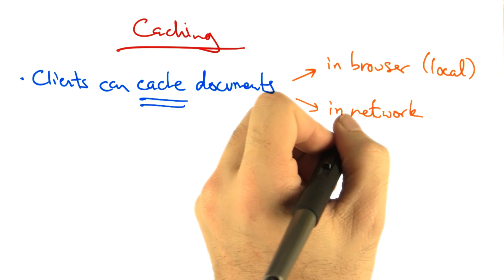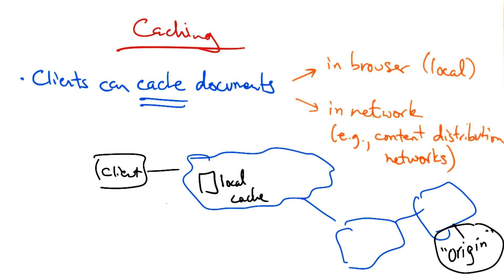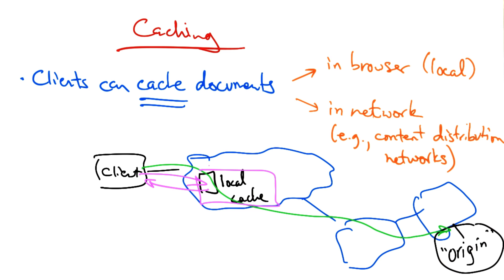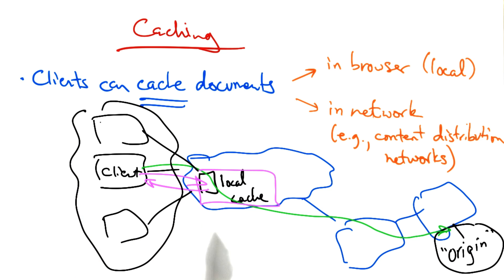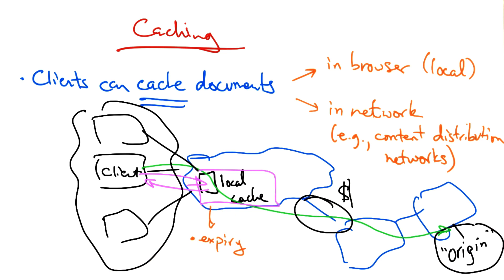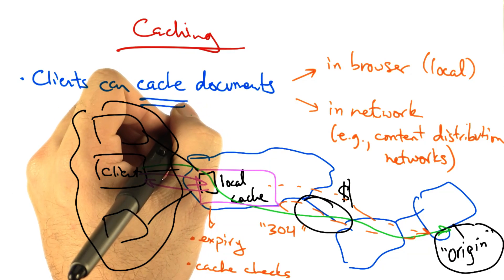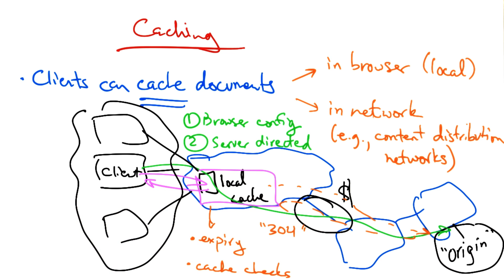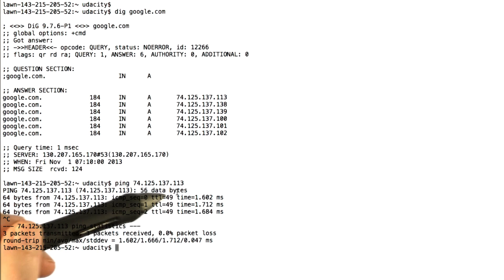Caching - Georgia Tech - Network Congestion